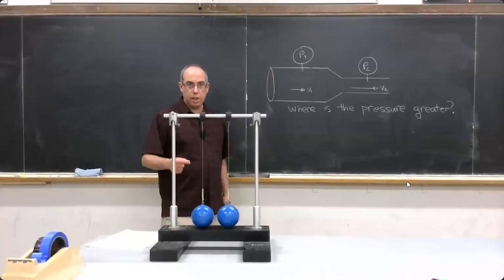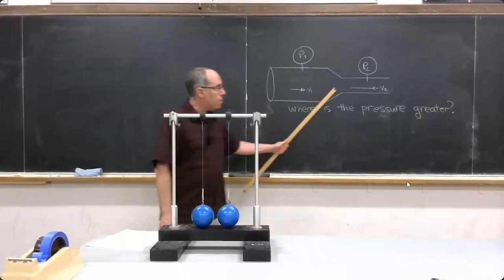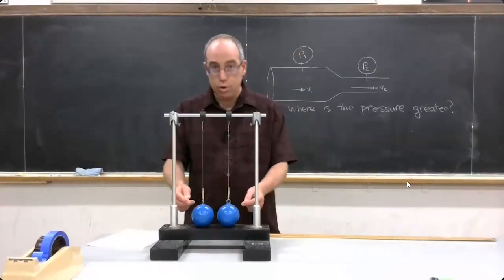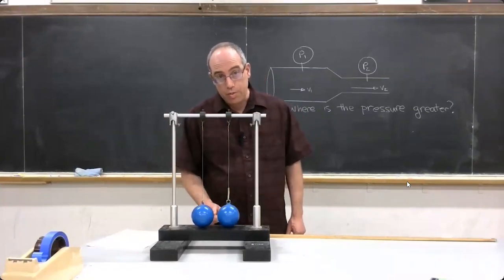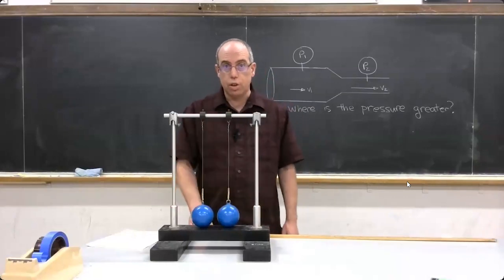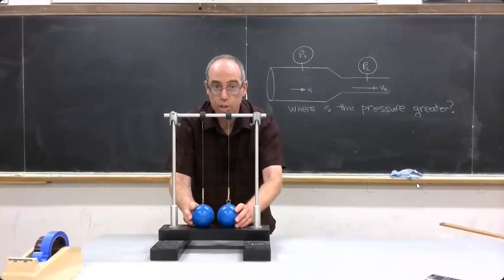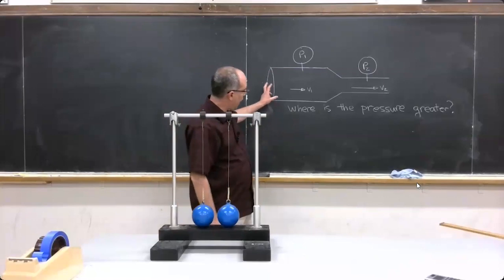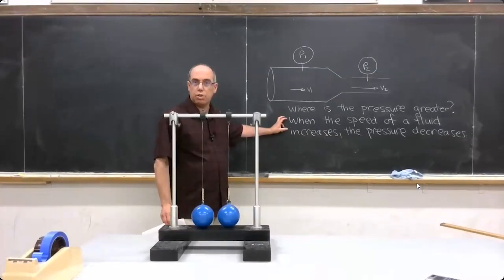Fluid Dynamics: Video 5 - Air Blowing through Metal Spheres Demo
A demonstration to show how pressure in a flowing fluid changes with the flow speed.